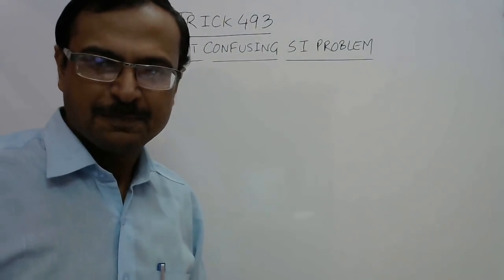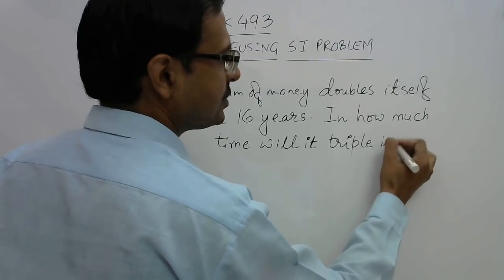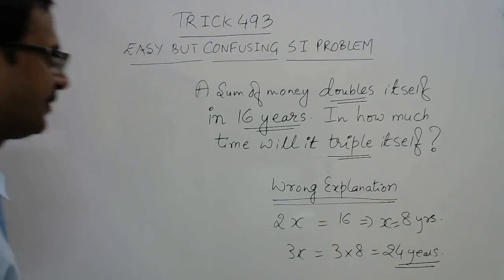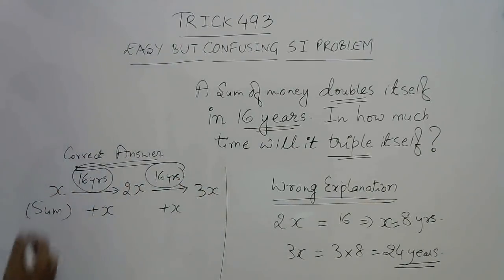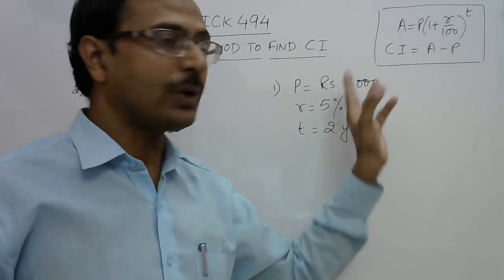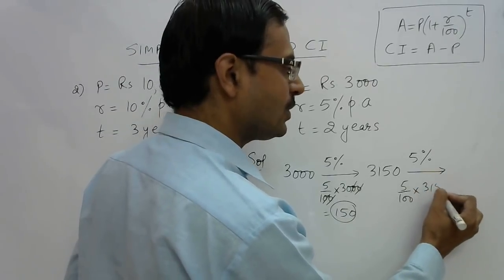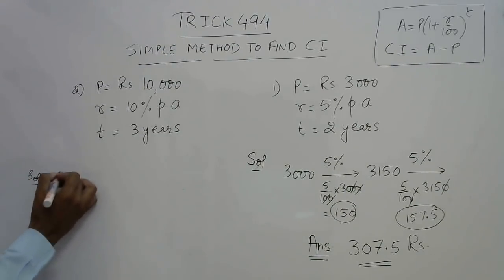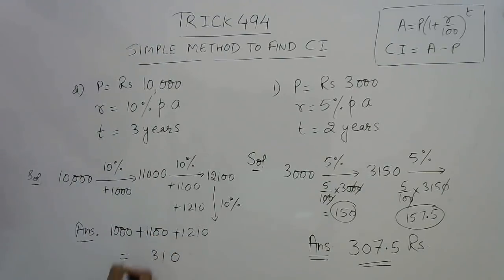Simple & Compound Interest - An Interesting Video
Here is an interesting video in which one problem each of simple and compound interest are discussed. you will be amazed to watch this one. too good for all students preparing for competitive exams and looking for methods to save time. for more short tricks, .keep visiting: